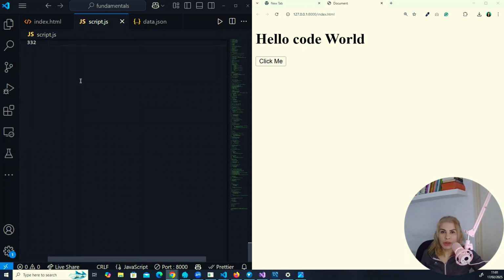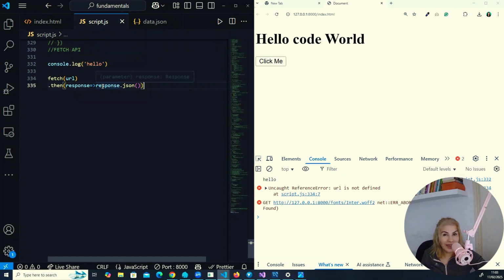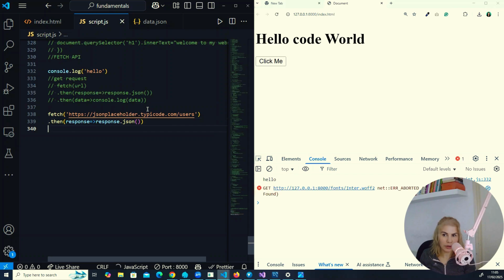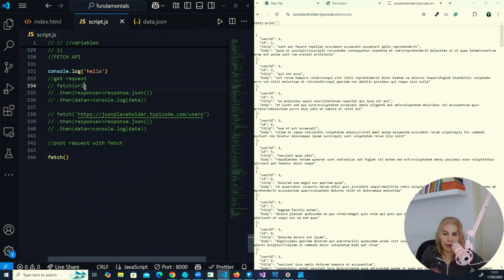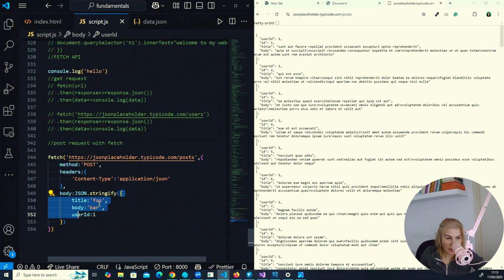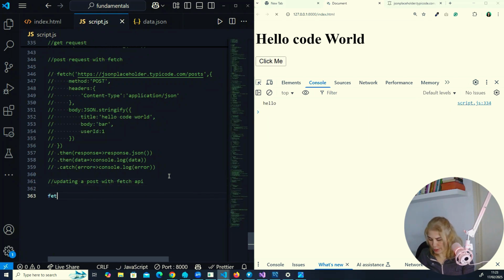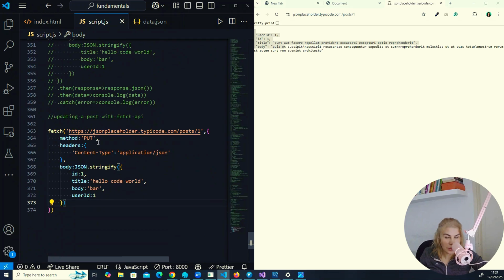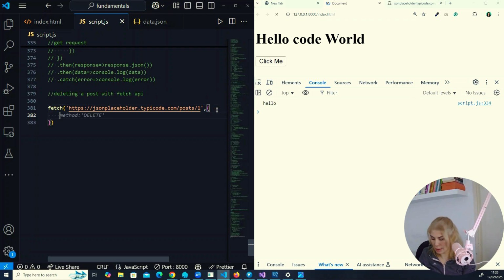FETCH API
Mastering Fetch API in JavaScript 🚀
Learn how to use the Fetch API in JavaScript to make HTTP requests easily!
📌 What You'll Learn:
✅ What is Fetch API and why use it?
✅ Making GET, POST, PUT, and DELETE requests

📢 Timestamps:
00:00 - Introduction
01:00 - What is Fetch API?
03:35 - Making a GET Request
07:23 - Sending Data with a POST Request
12:00 - PUT and DELETE Requests Explained